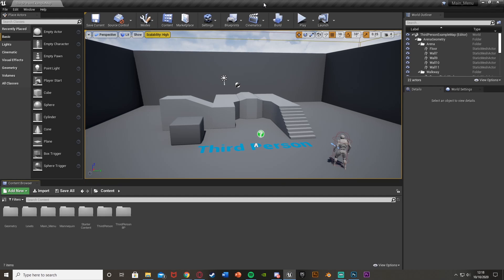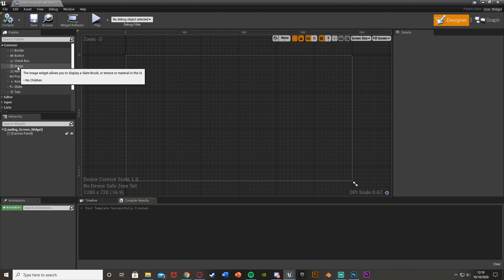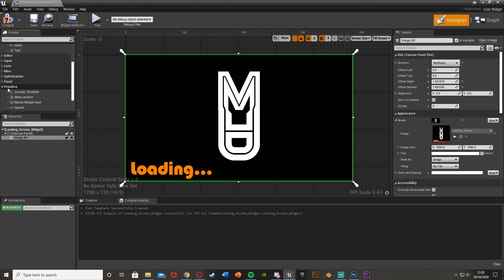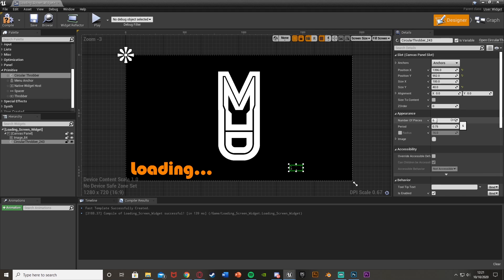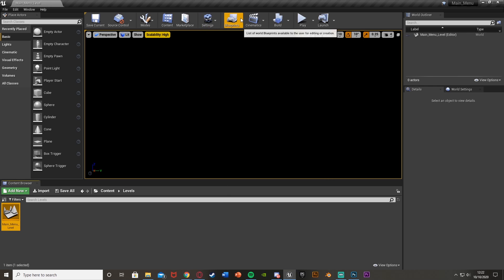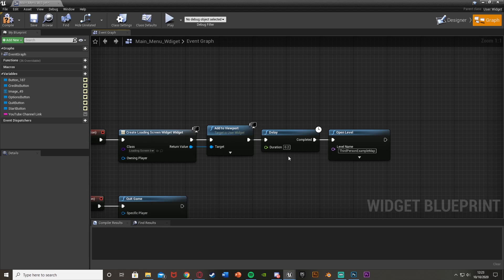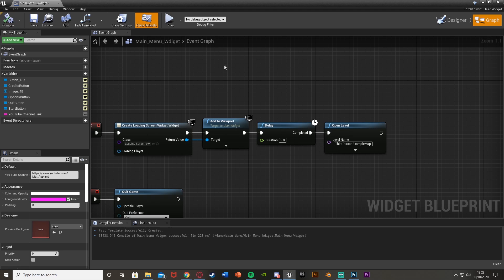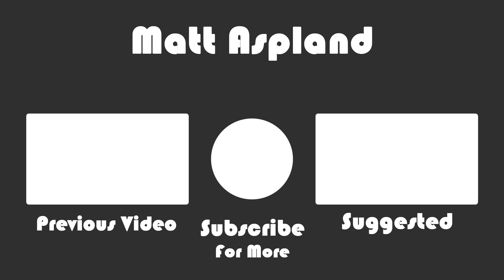How To Create A Loading Screen - Unreal Engine 4 Tutorial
Hey guys, in today's video, I'm going to be showing you how to create a loading screen which only shows for the duration of the time you are loading, or how long you choose.